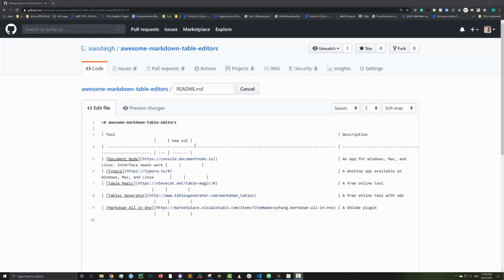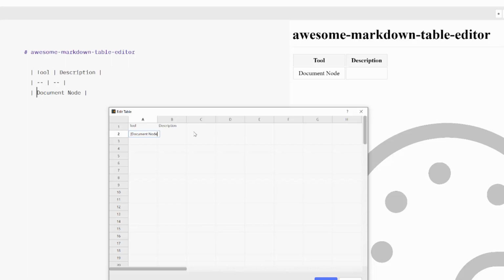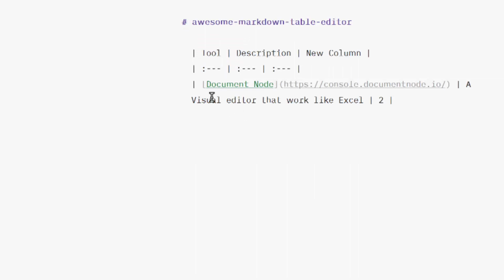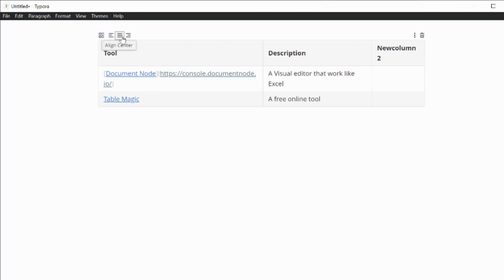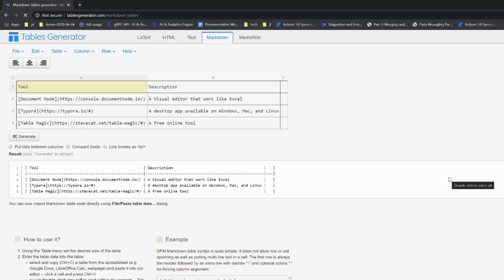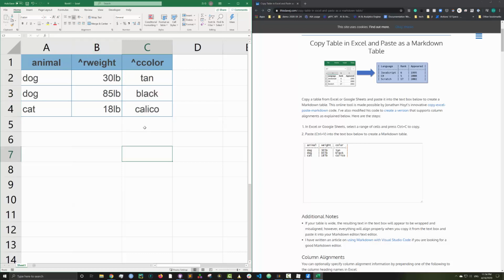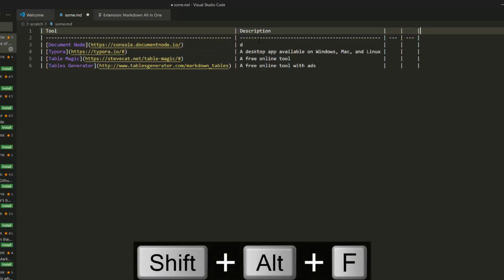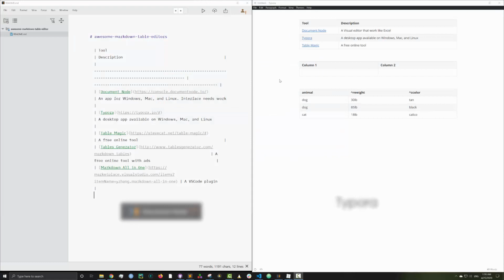Which is the best markdown table editor? (2020 04)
Editing tables in markdown is just a PITA. So which is the best markdown table editor out there to ease your pain?

Watch till the end and find out!

Products Critiqued and Reviewed